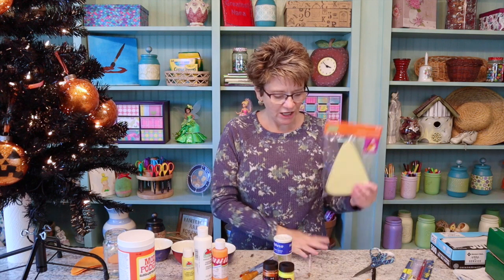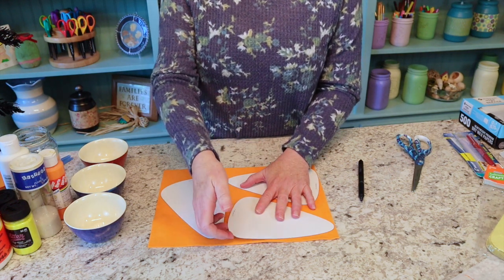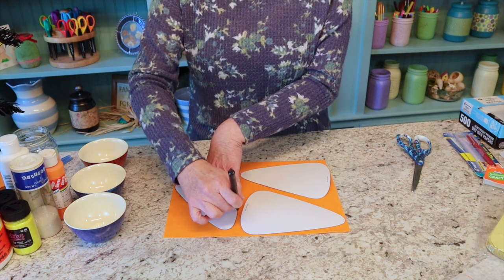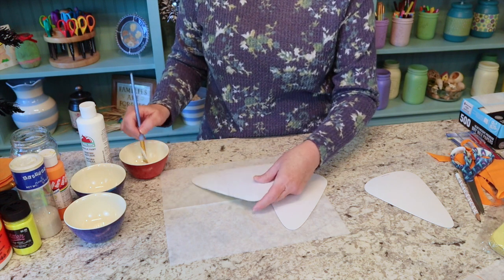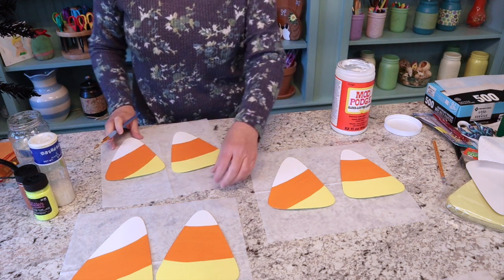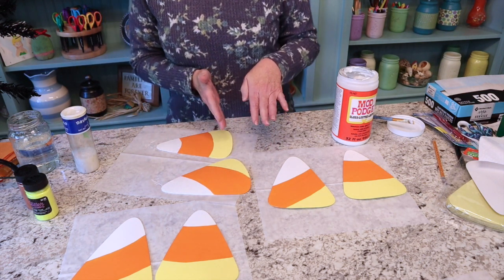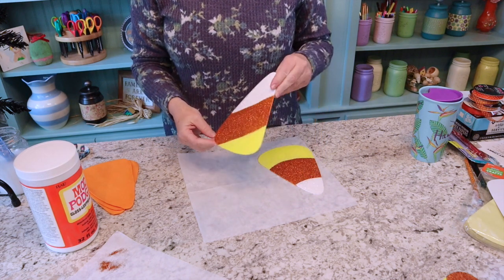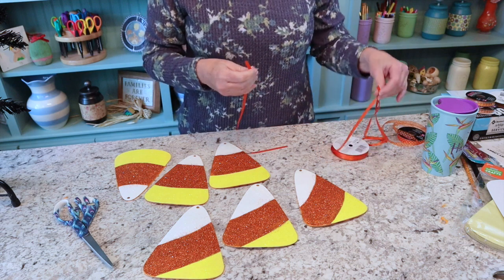D.I.Y. How To Make A Candy Corn Ornament - Tutorial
D.I.Y.  How To Make A Corn Ornament -Tutorial